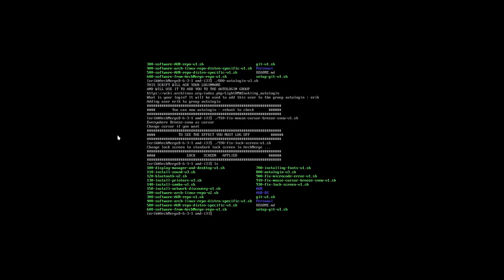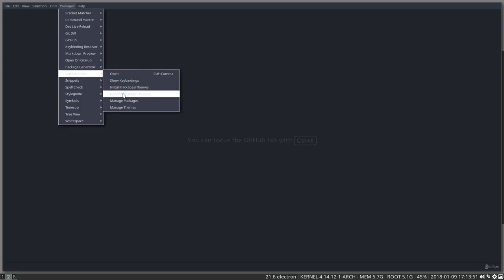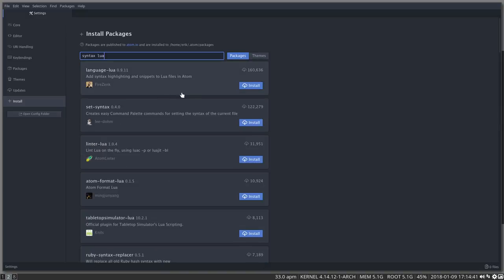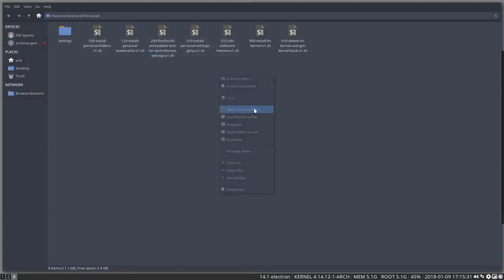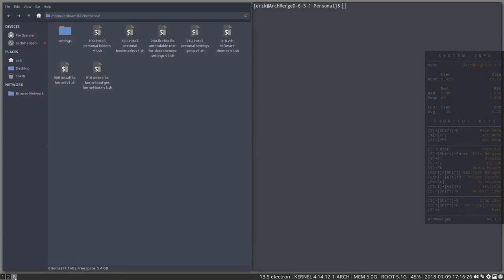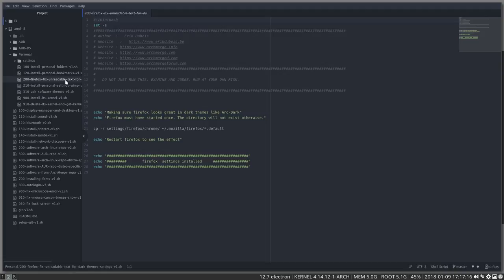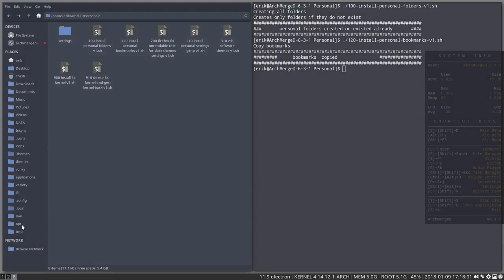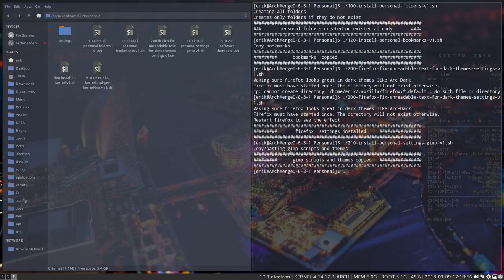ArchMerge : 160 Installation of i3wm on ArchMergeD 6.3.1Personal folder